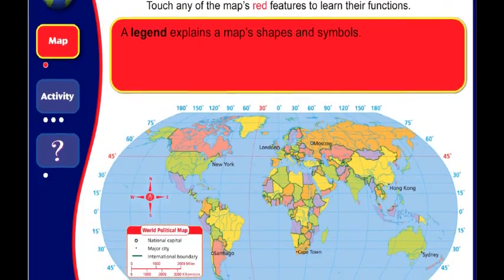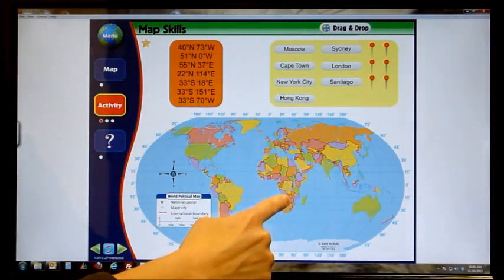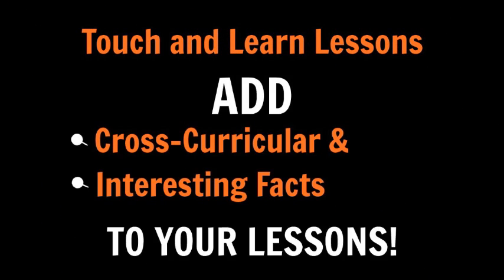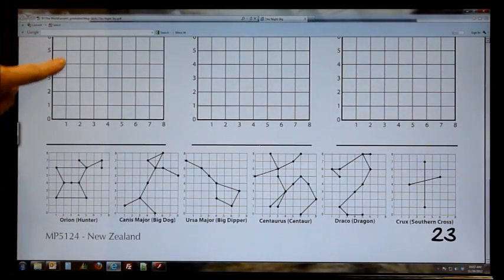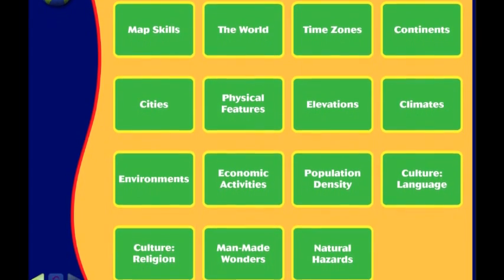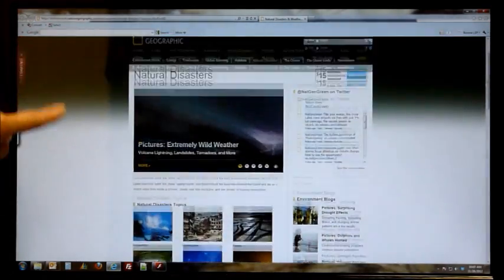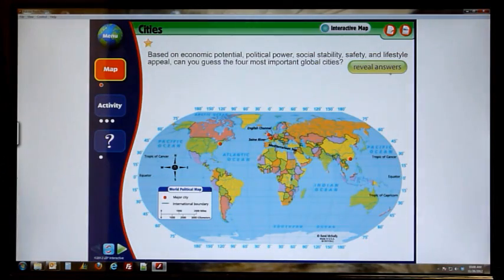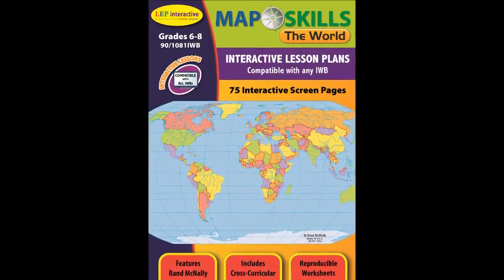Map Skills: The World Interactive Whiteboard Software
The Map Skills: The World Interactive Whiteboard Software for Grades 6-8 introduces students to our world -- a world they can explore with the touch of a finger! Over the course of 15 interactive lesson plans, students are taken on an in-depth, interactive tour of the continents. A wide variety of full-color maps by Rand McNally portrays important map skills and distinctive features, from latitude, longitude, and cardinal directions to countries, climate, and natural resources. Each map can be manipulated in real-time -- touch a country to see photographs, video, or statistics; calculate the coordinates of a country's capital by pointing to its location; explore an ocean's depths by tapping it with a digital pen -- the powers of exploration and discovery are the students' to wield. Approximately 80 slides for use on IWBs, projectors, tablets, slates, PC & MAC.